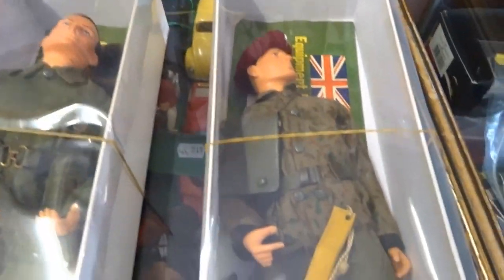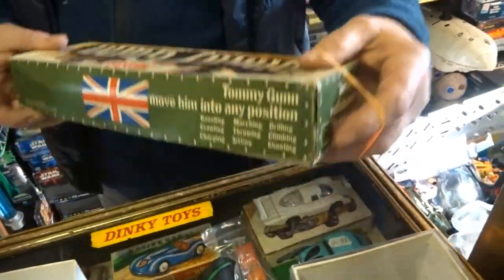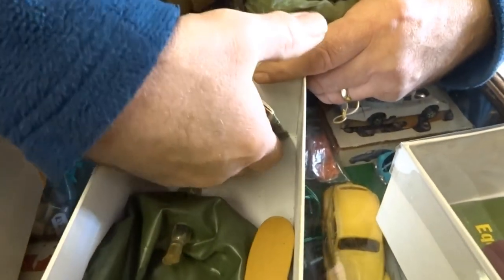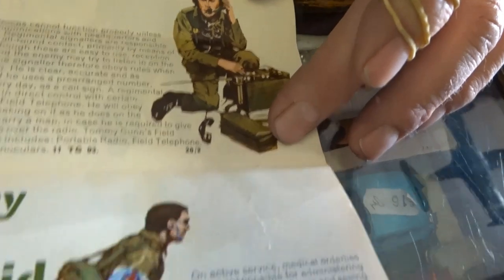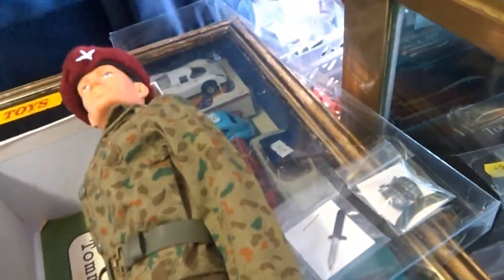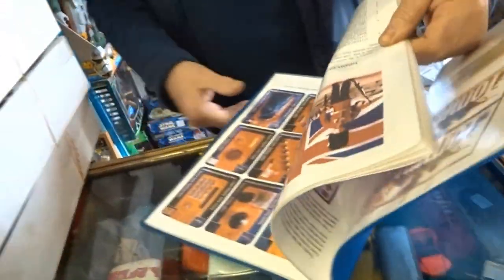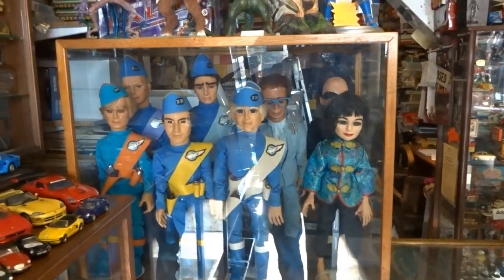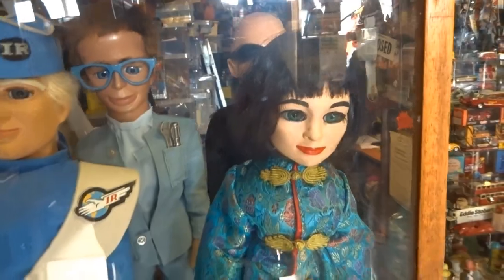ACME TOYS VISIT B/HAM PART TWO